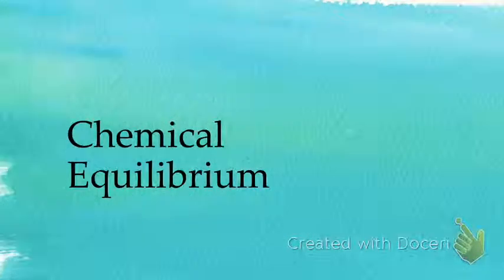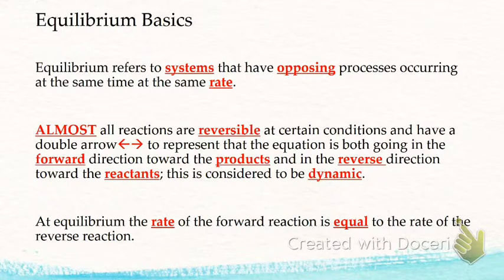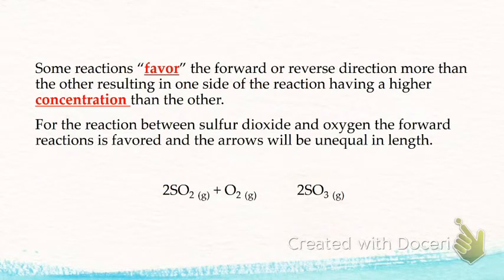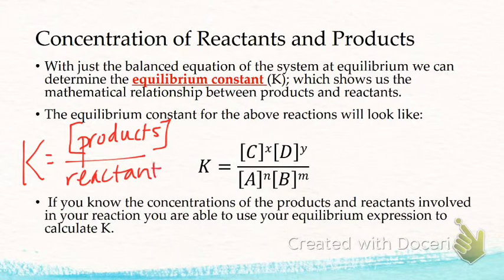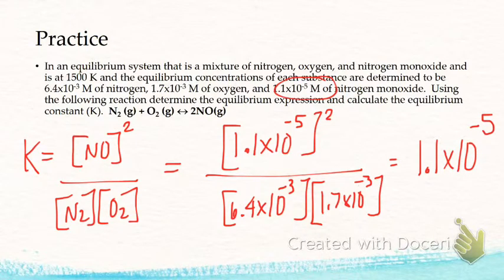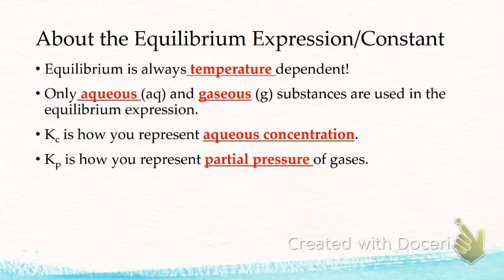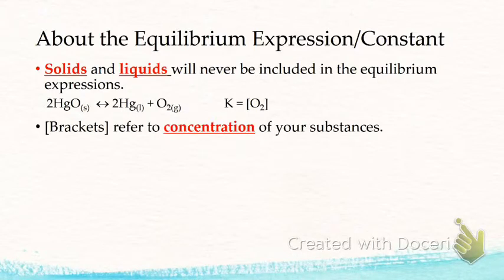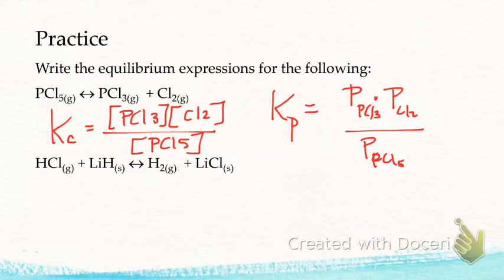PAP Equilibrium Lesson 1